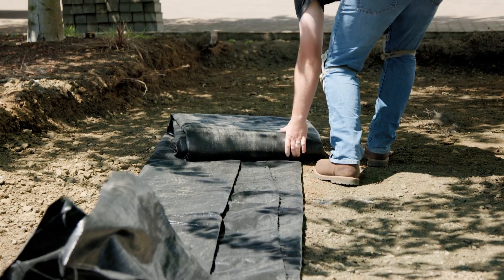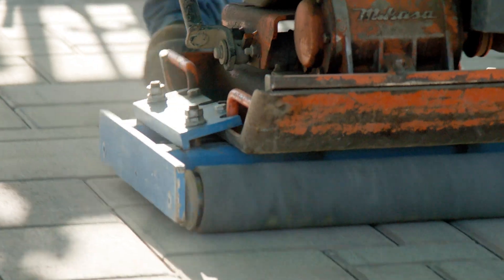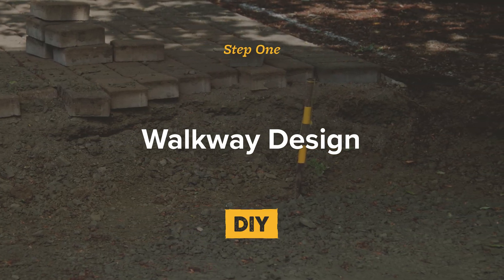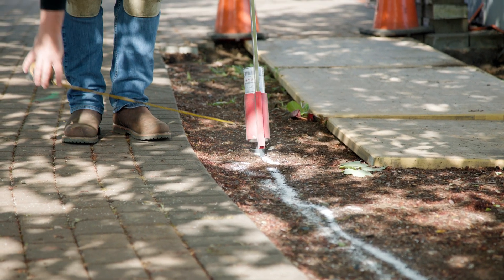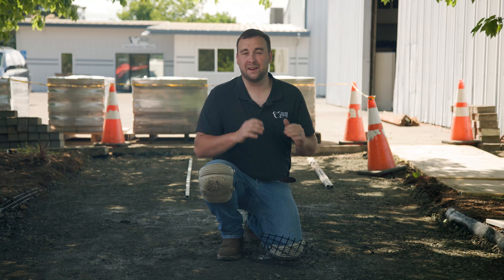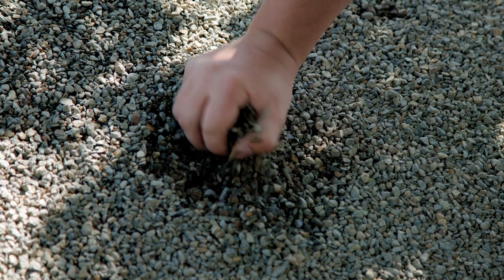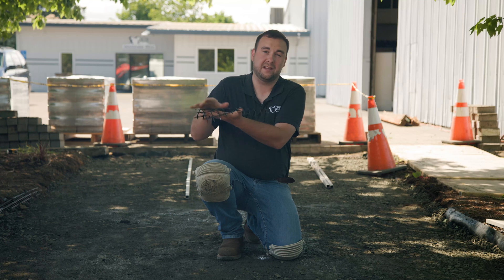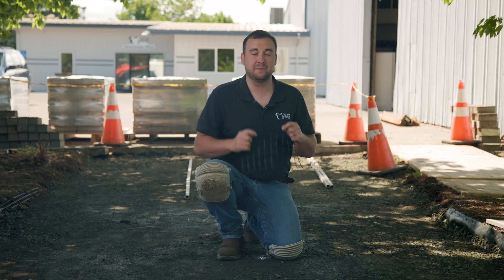Building a Walkway for Light Vehicular Traffic | Western Interlock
Welcome back to Western Interlock! I'm Colin, and today we're diving into how to build a pedestrian-sized walkway that can also handle light vehicular traffic. Perfect for UTVs, mowers, bikes, and more! In this video, we'll discuss the necessity and benefits of constructing a dual-purpose walkway, along with the essential components and reasoning behind our design choices. We'll also go over selecting the right materials and establishing the correct slope.

For this project, we'll be using ¼-10 open-graded base, a bi-axial grid, 80mm pavers, and perma edge. The tools needed include white marking paint, excavation tools, screed tools, and a trowel and compactor.

We'll begin by using white marking paint, grading the area, and sharing tips on excavation. Next, we'll demonstrate laying the bedding and bi-axial grid for optimal edge restraint. Our choice of 80mm pavers ensures longevity and performance, and we'll cover screeding techniques for both standard slopes and crowned paths. Additionally, we'll show you how to mix, trowel, and compact the perma-edge on top of the grid. Finally, we'll sweep in the joint sand, compact it, and add the finishing touches, including landscaping.

Whether you're planning a walkway for foot traffic or light vehicles, we've got you covered. If you find this video helpful, be sure to check out our other instructional videos and blogs at westerninterlock.com. Subscribe to our channel Western Interlock for more hardscaping tips and tutorials!

Timestamps:
0:00 - Intro
0:28 - Walkway Design
1:44 - Bedding Excavation
2:27 - Base Prep
4:07 - Bedding Prep
5:24 - Lay the Field
6:26 - Install Edge Restraint
9:07 - Conclusion and Additional Resources